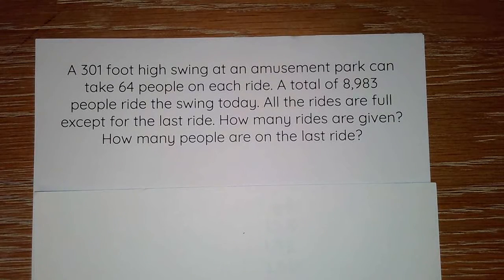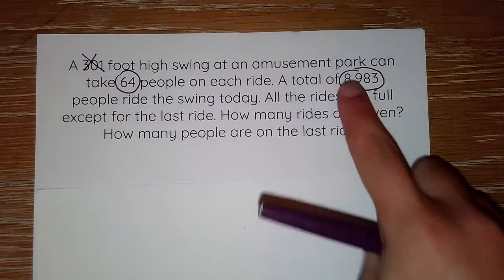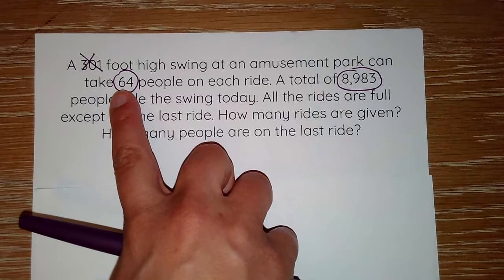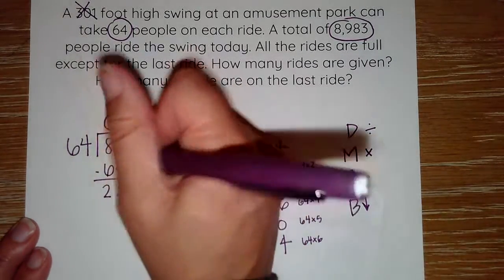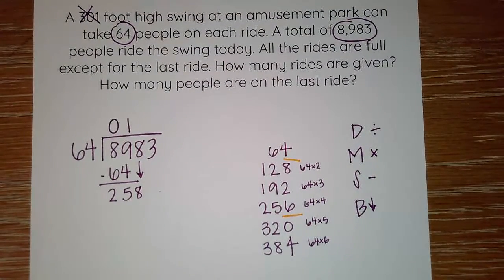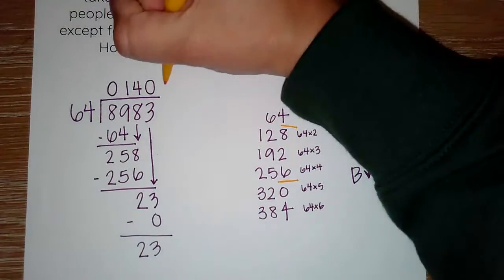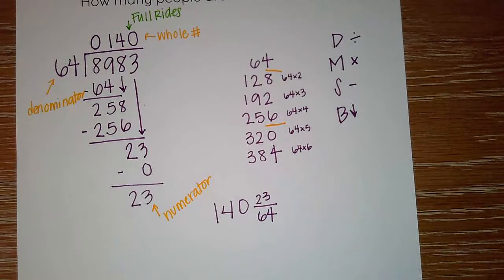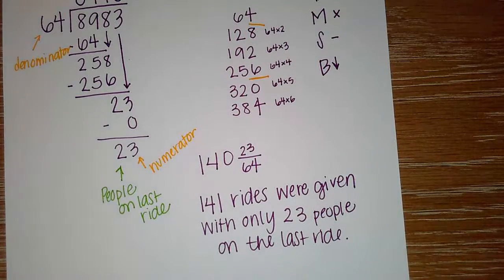Dividing with Remainders